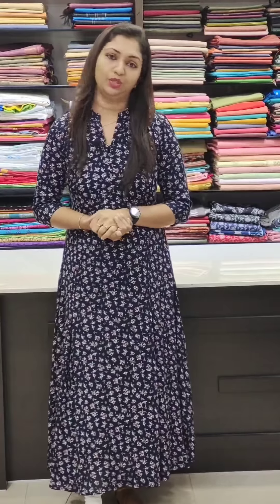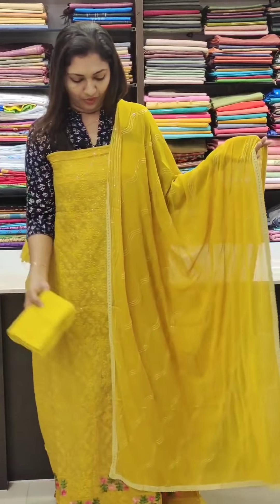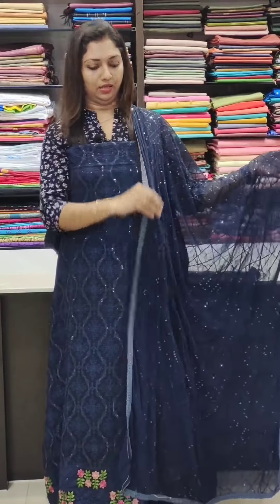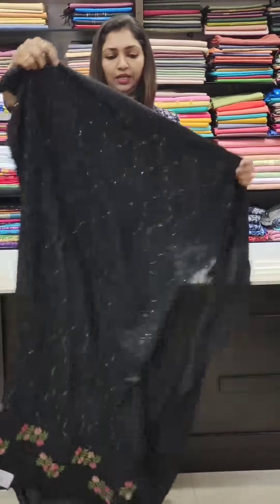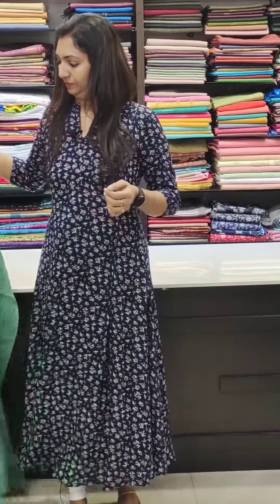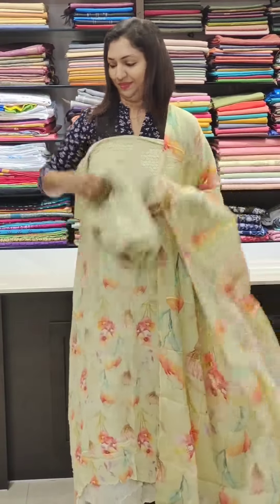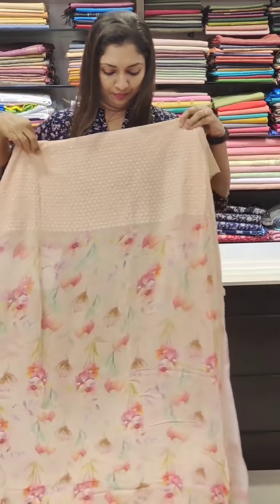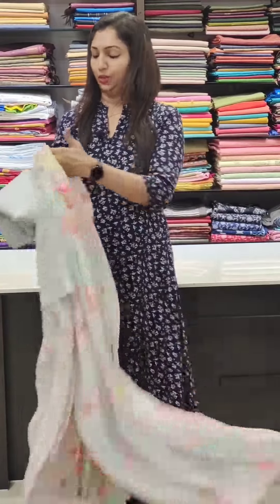PARTY WEAR SALWAR SUITS SETS ||𝐕𝐈𝐃𝐄𝐎#871